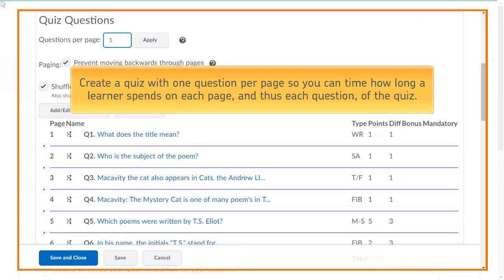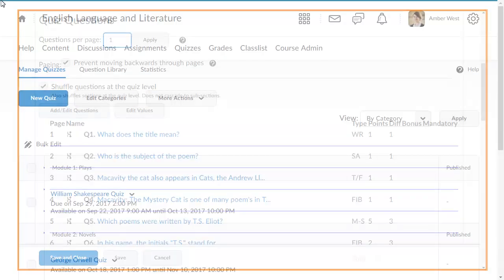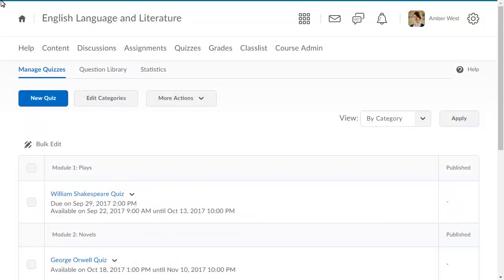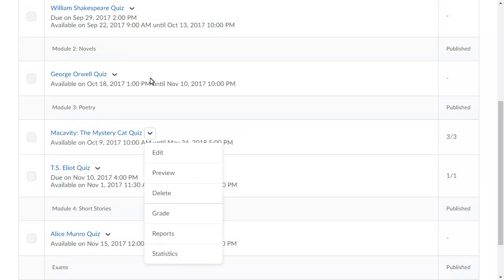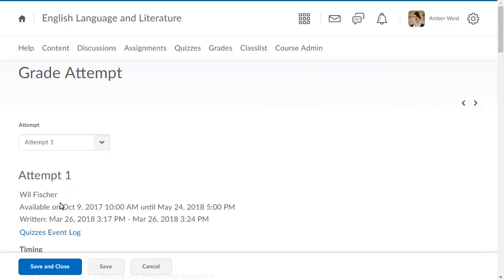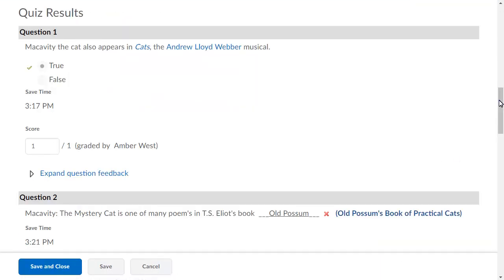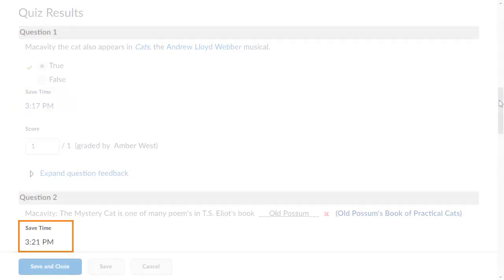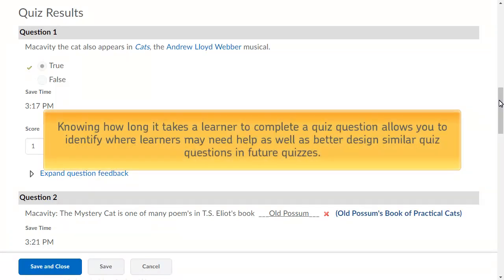Teaching Tips - Measure How Long a Learner Takes to Complete Quiz Questions - Instructor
Evaluate the complexity of a quiz and identify teaching opportunities by measuring how long it takes learners to answer quiz questions. This tutorial shows how to measure how long it takes a learner to complete a set of quiz questions in Brightspace Learning Environment.